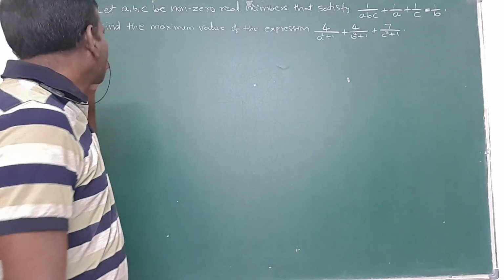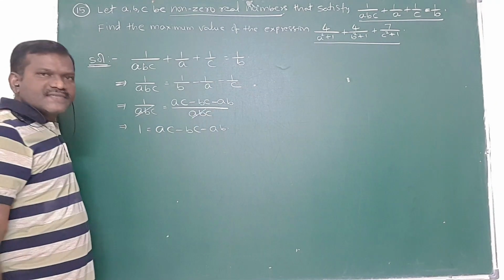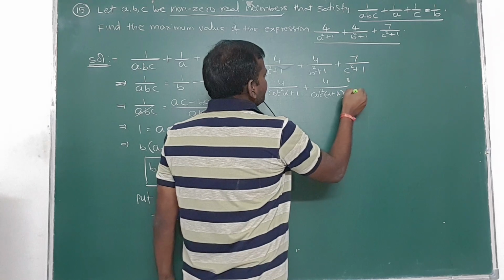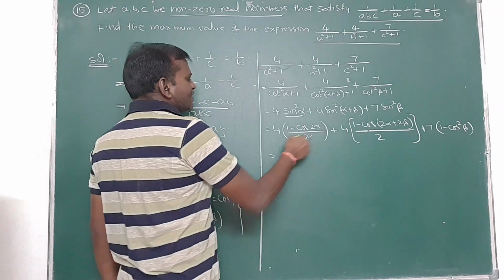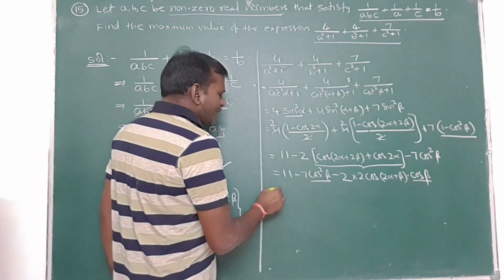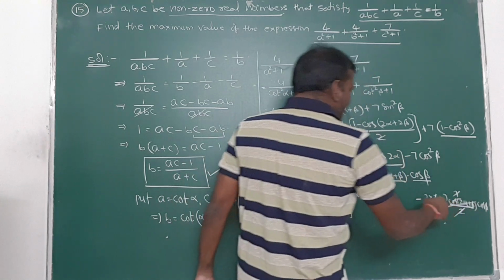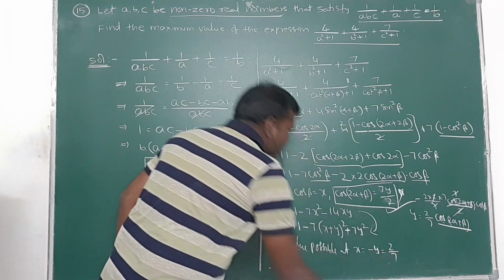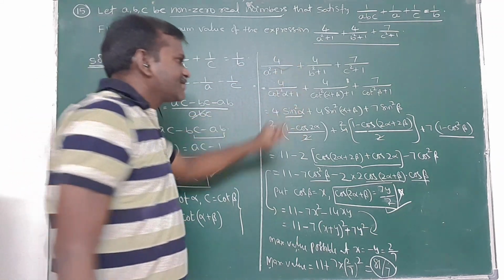Olympiad Gems (Q.15) - Algebra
Algebra question useful for PRMO, IOQM, RMO, AMC, KVPY, NSEJS,. etc.,

These types of questions are important for IOQM. Practice these types of questions.

Share to all friends, neighbours and math lovers.